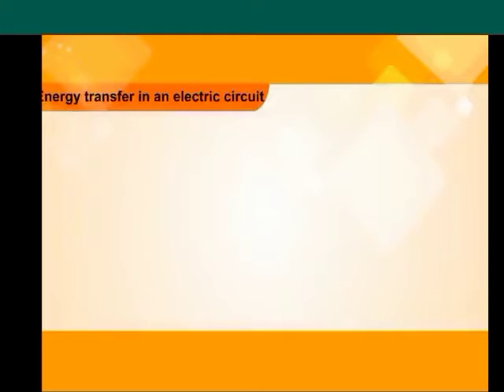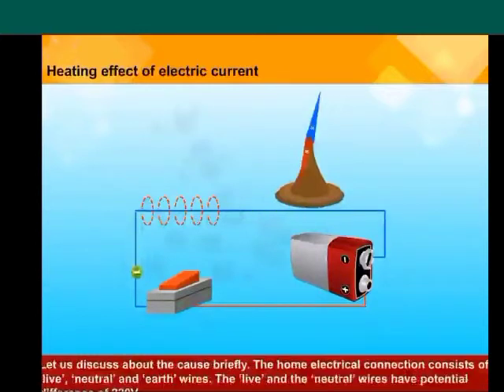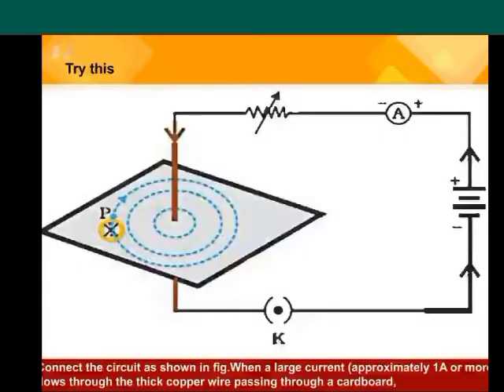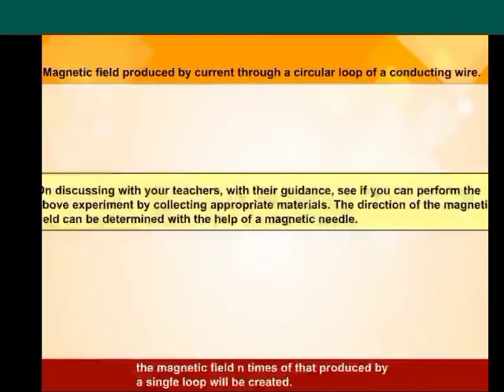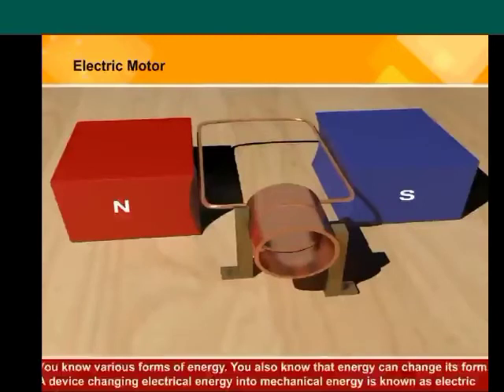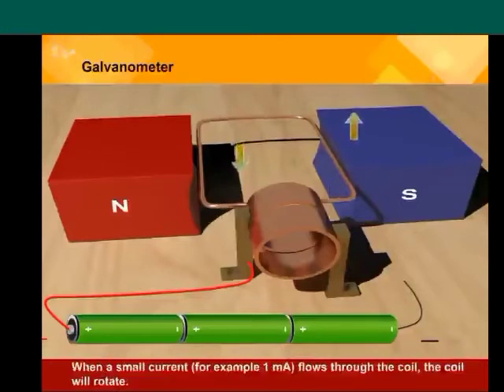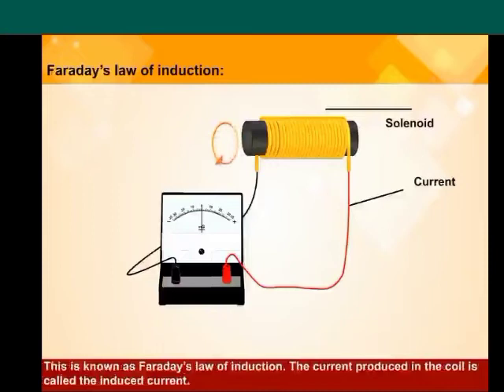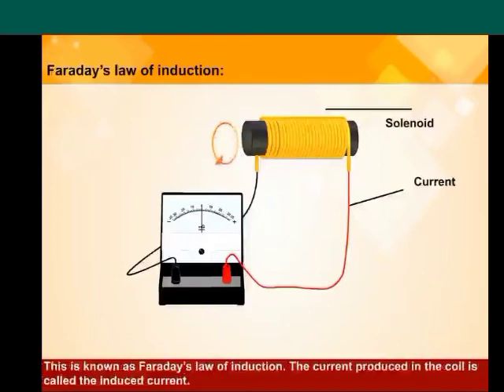4 effect of electric current | 10th state board science 1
if you get knowledge from this video then like